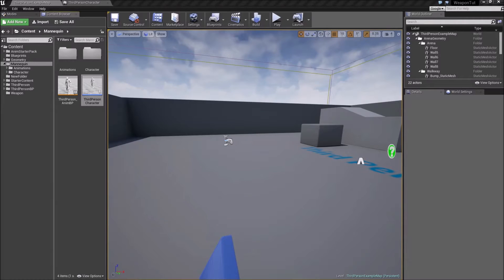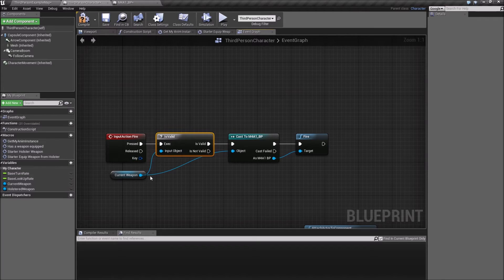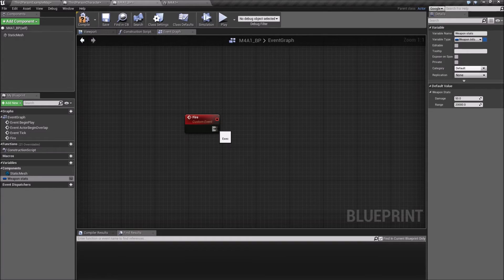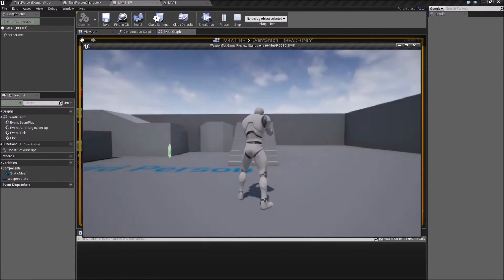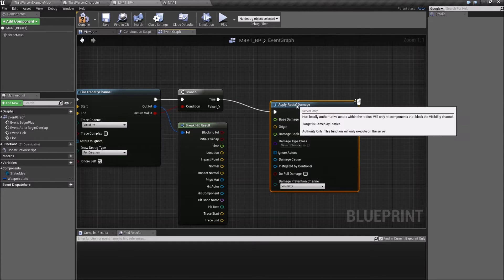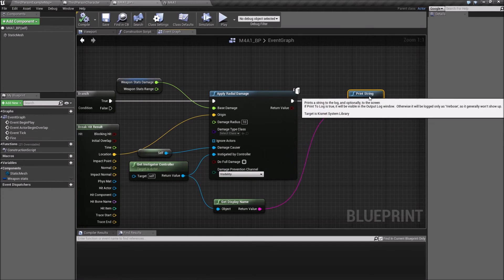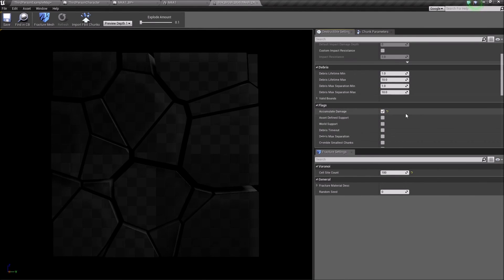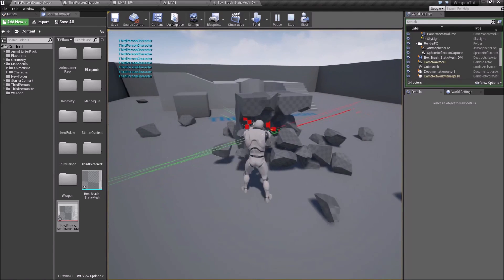UE4.11.0 Preview 3 - Part 4 - Howto fire the weapon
In this quick follow up video i show how you can fire a weapon and apply damage at the point of impact.